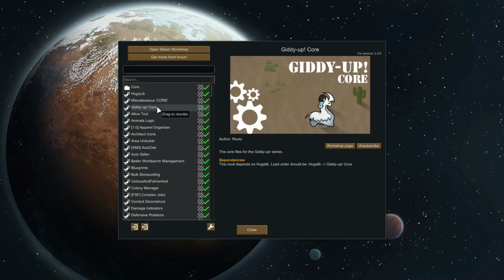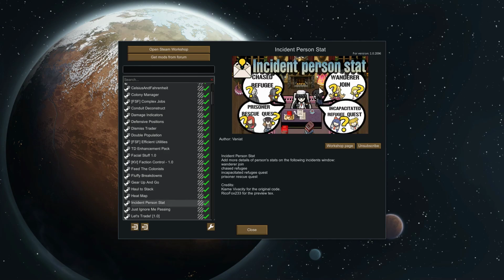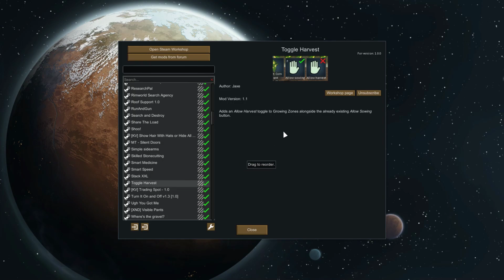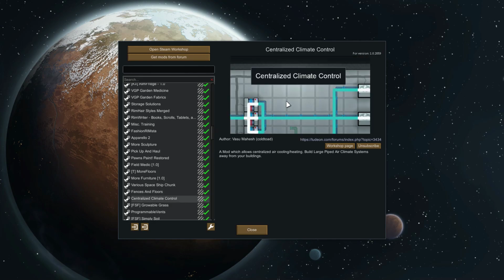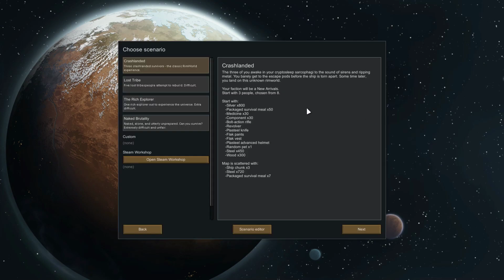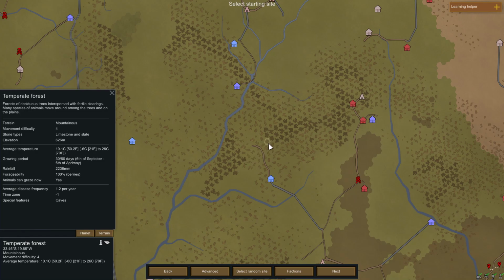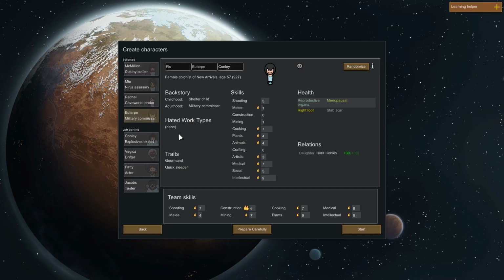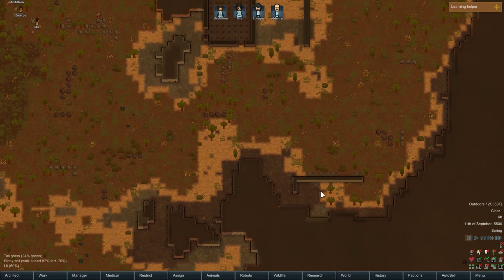Let's Play! RimWorld 1.0 Modded Traders Episode 0 - New World Generation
PhazeonPhoenix starts another RimWorld series hopefully focusing on trade and faction interactions. This is episode 0 and contains no gameplay. Watch this if you want an overview of the mods included and new world creation.